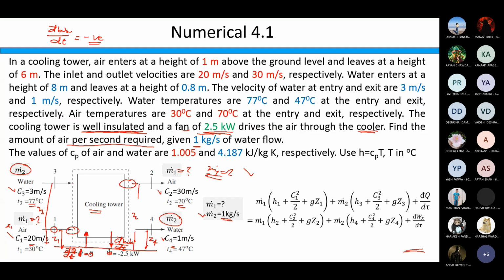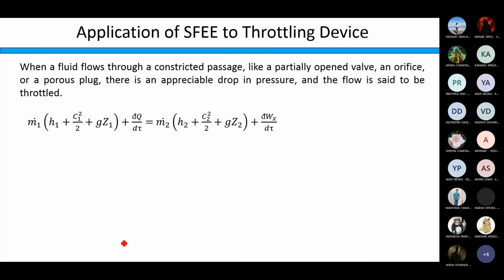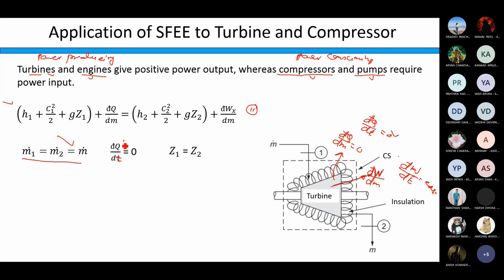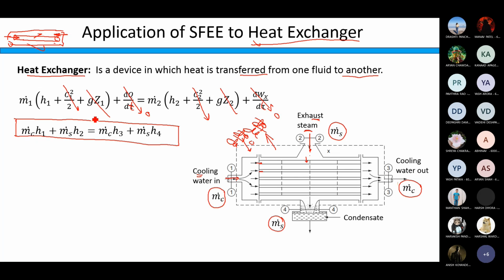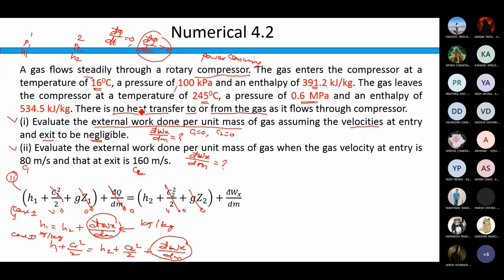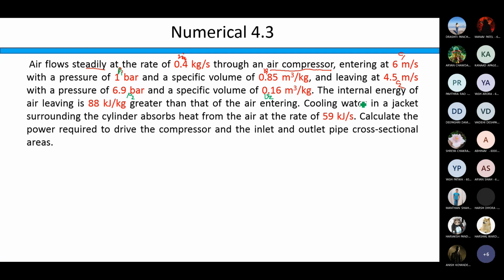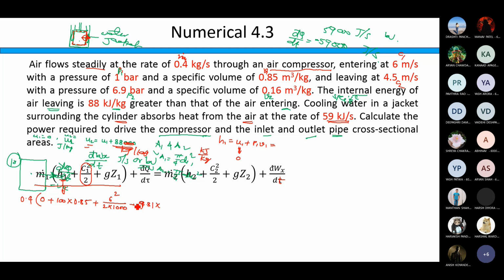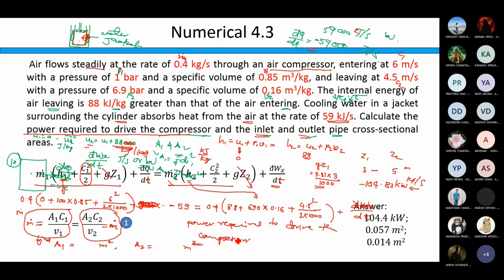TD 6 20211112 091101 Meeting Recording